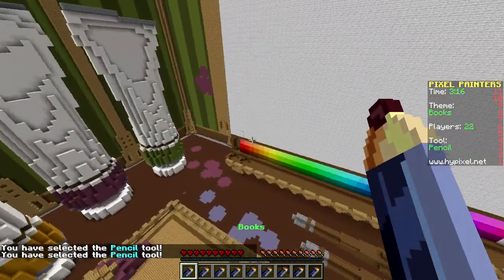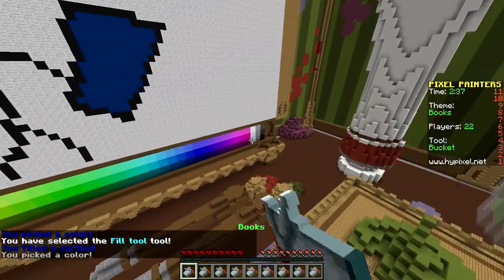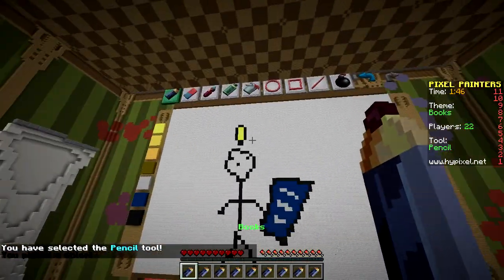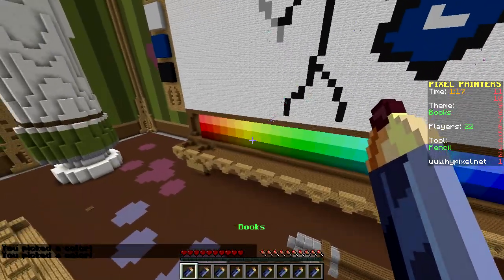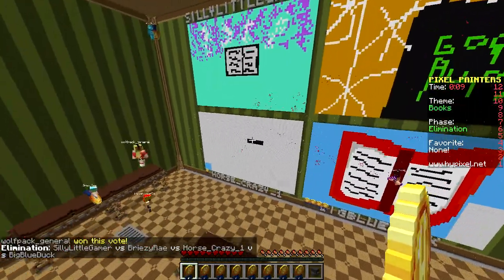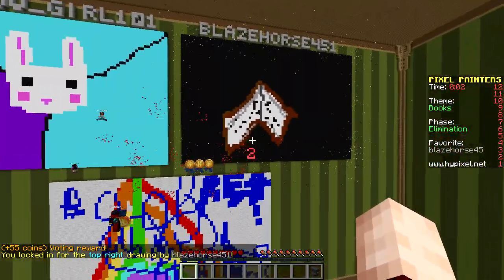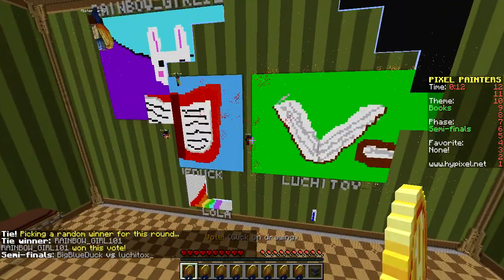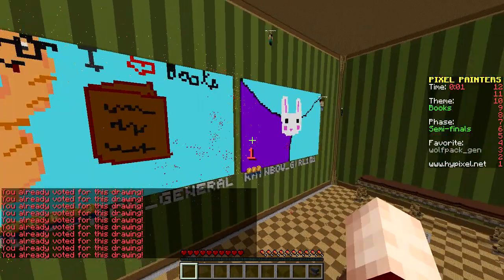BOOKS. (Minecraft Videos and Funny Moments)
Books, read em.